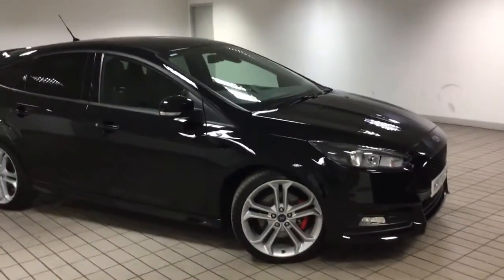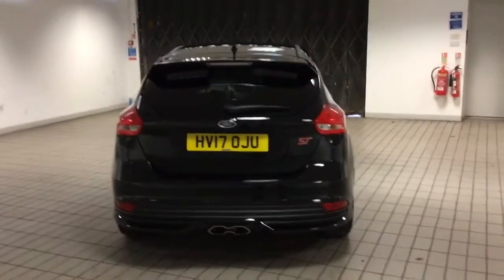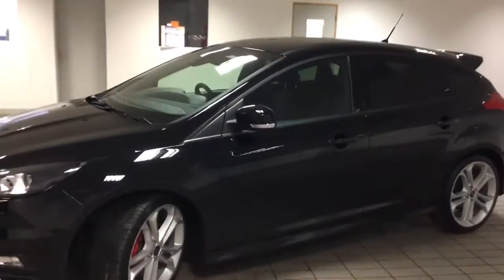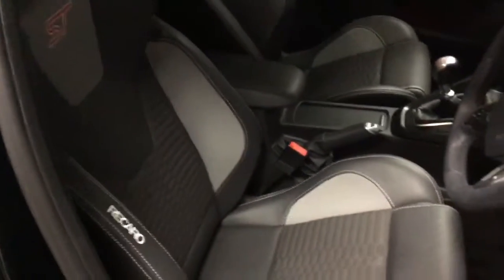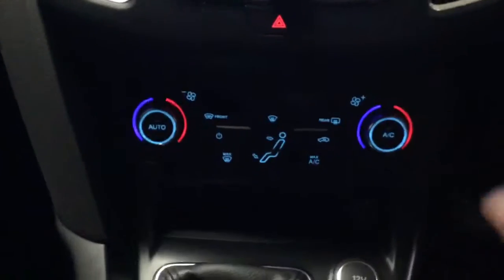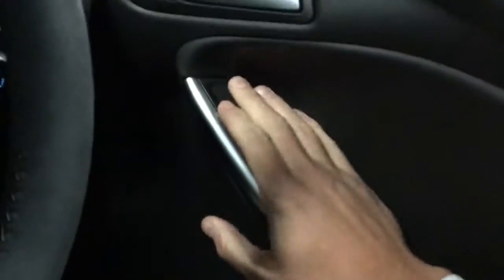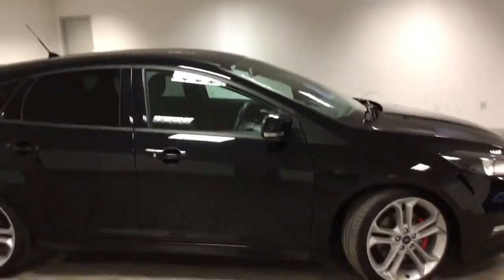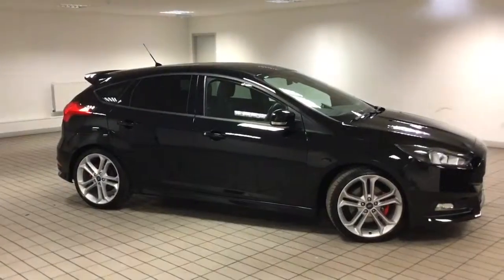Ford Focus Diesel 2.0 TDCi 185 ST-2 - Hucknall Branch - 0115 812 2144